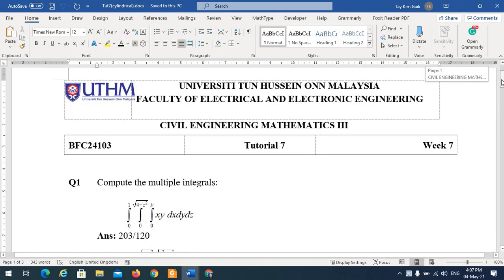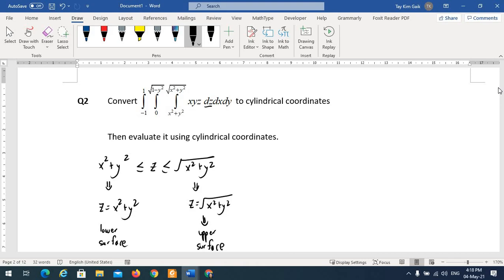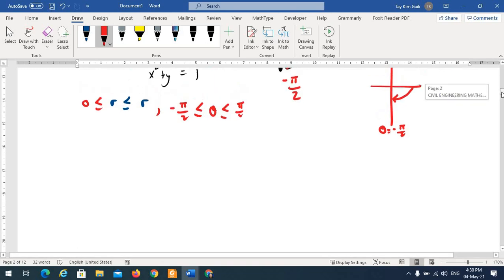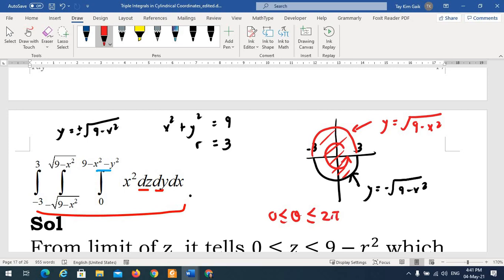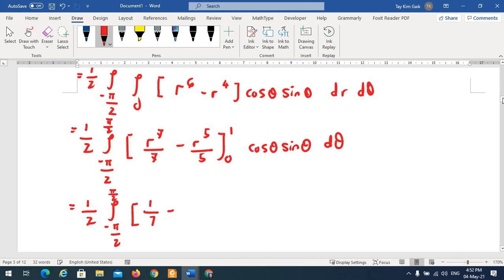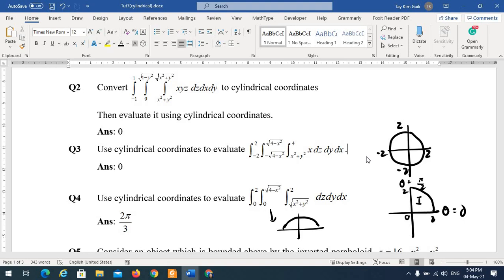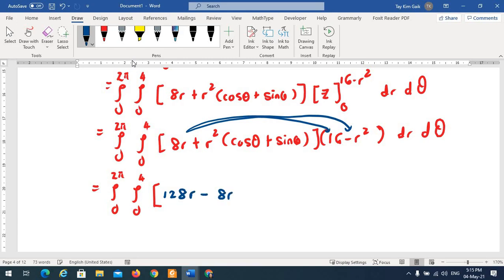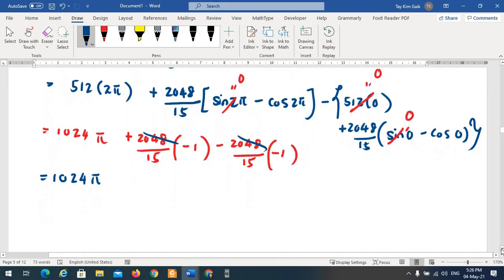Triple Integral by Cylindrical coordinates tutorial (Part I)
This video shows triple integral by Cylindrical coordinates tutorial.

By
K.G.Tay